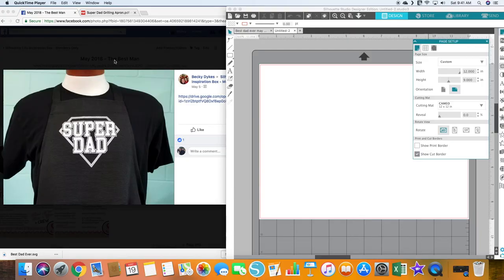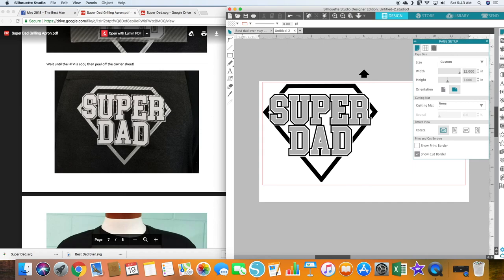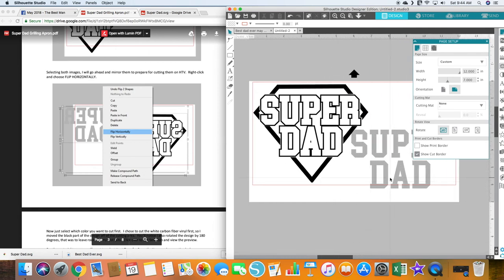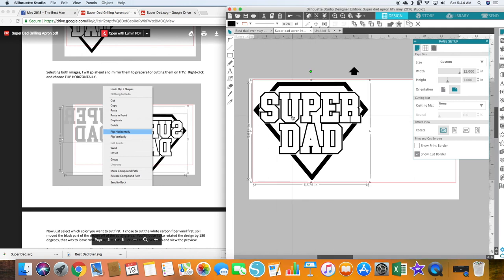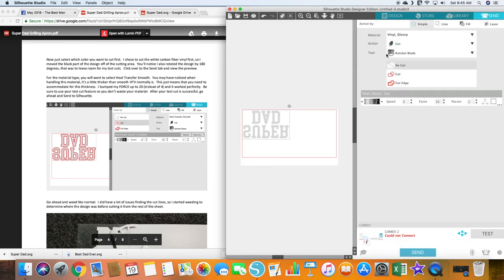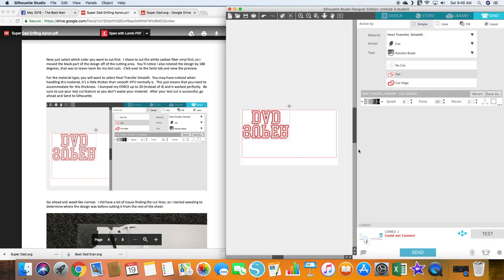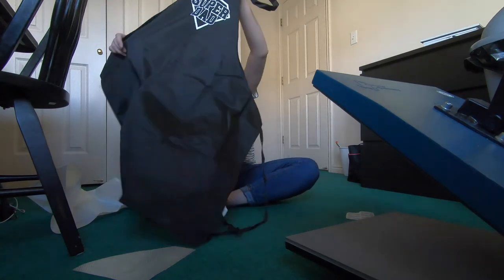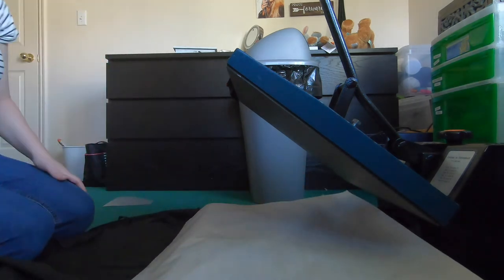Super Dad Grilling Apron Tutorial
Tutorial from the May 2018 Silhouette Life Inspiration Box for the Super Dad Grilling Apron. All materials and files were provided in the monthly box to complete this tutorial. Sign up below, each monthly box comes with all the materials and files needed for 5 projects within a theme.